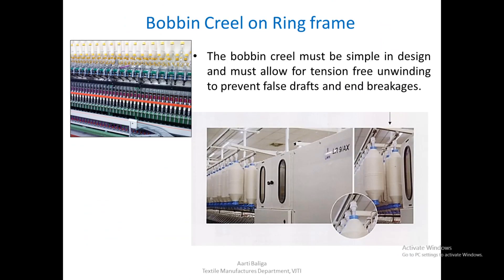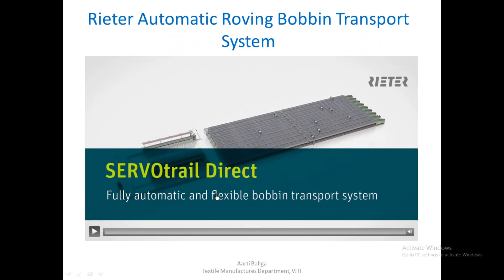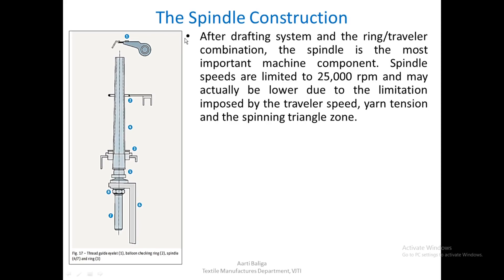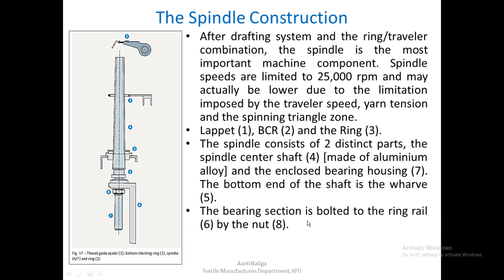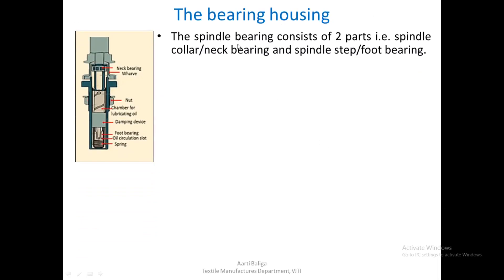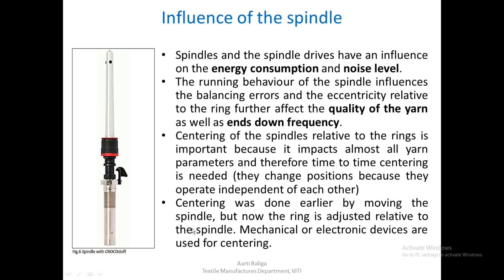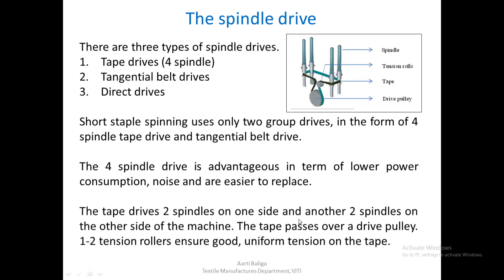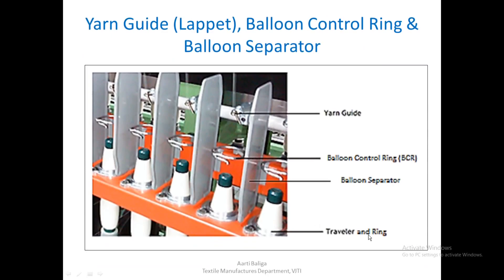Lecture 3 Creel, Spindle, Lappets, BCR and Separator